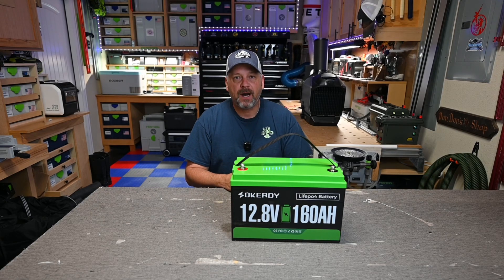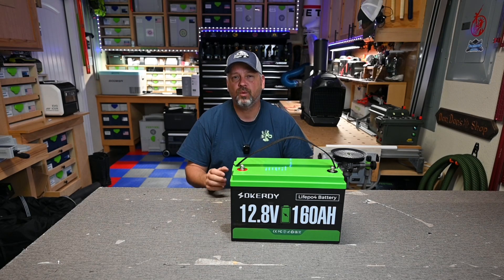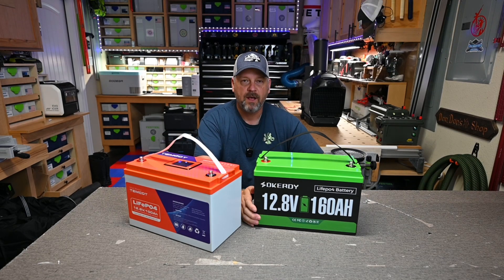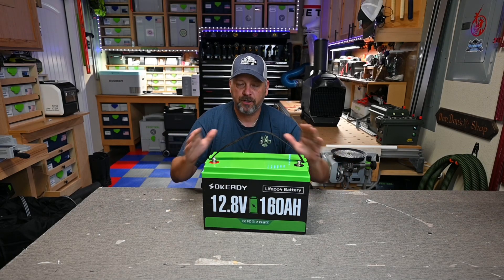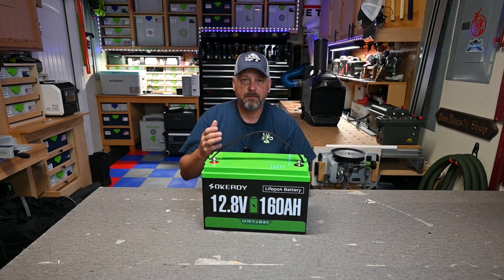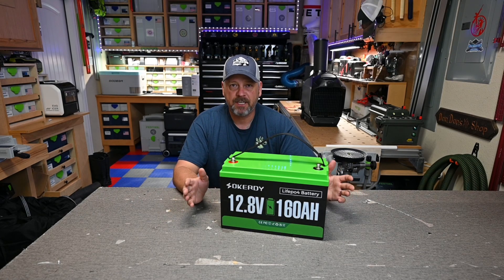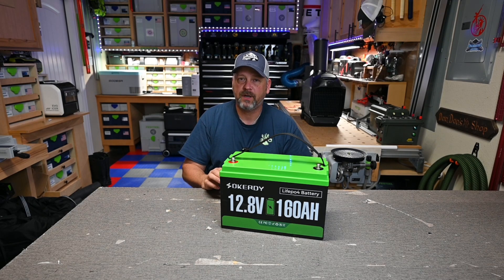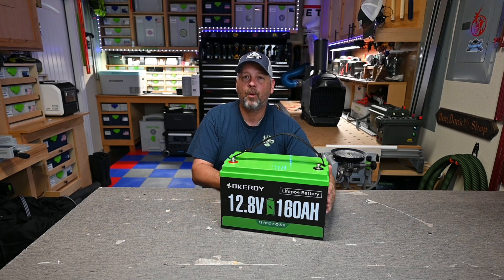Sokerdy 12.8v 160AH Lifepo4 Battery : Great results at a great price point!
I am not affiliated with Sokerdy and do not receive any kickback if you buy through this link, but Amazon can send a small commission to this channel if you do use the link below.

Sokerdy 12.8V 160AH LifePo4 Battery